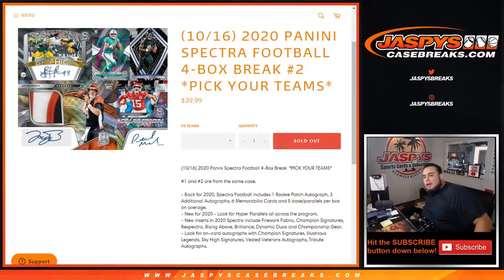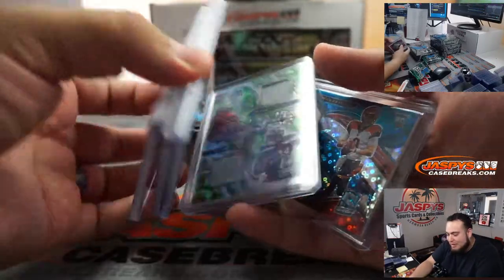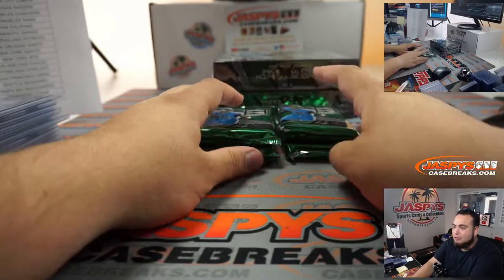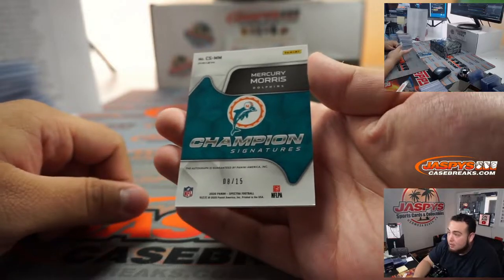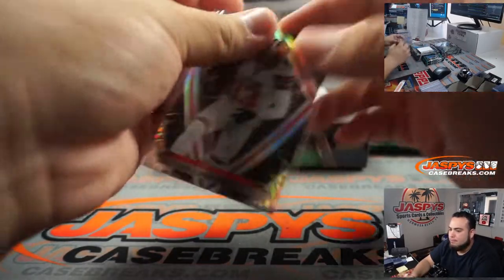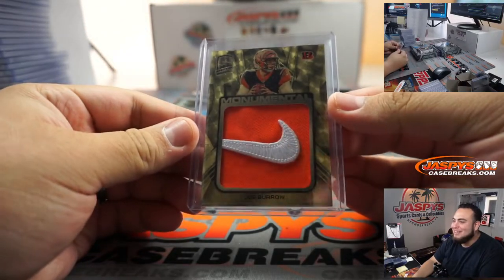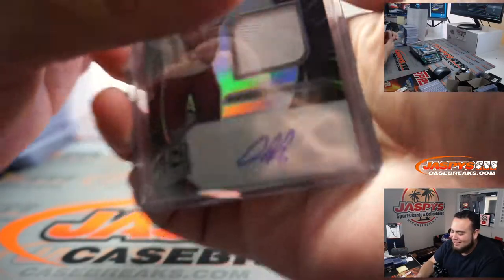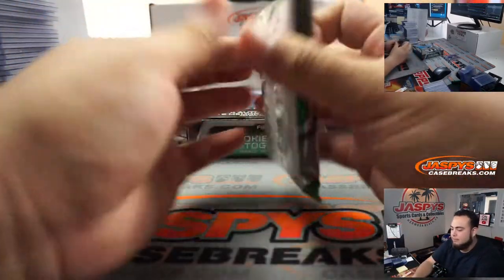JOE BURROW NIKE SWOOSH 1/1!! - FRI. 10/16 - 2020 PANINI SPECTRA FOOTBALL 4-BOX BREAK #2 *PYT*